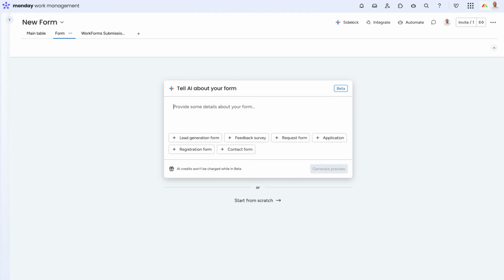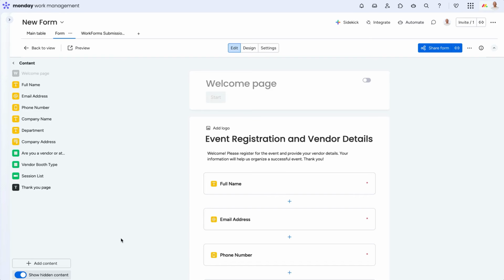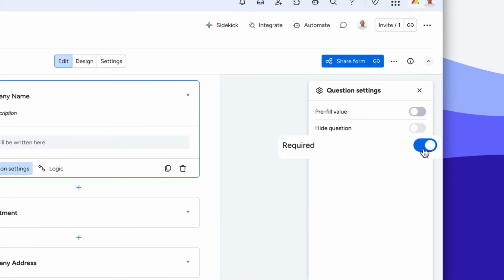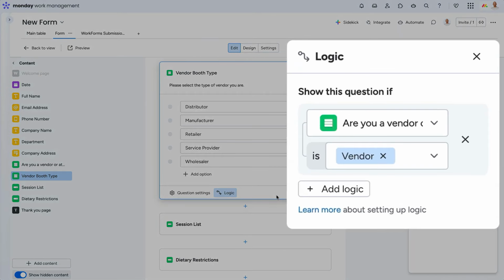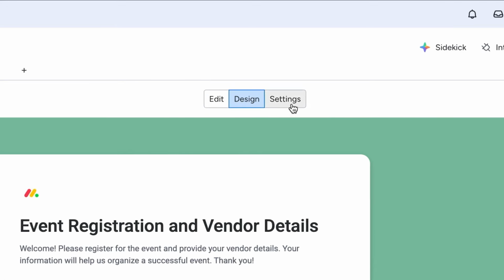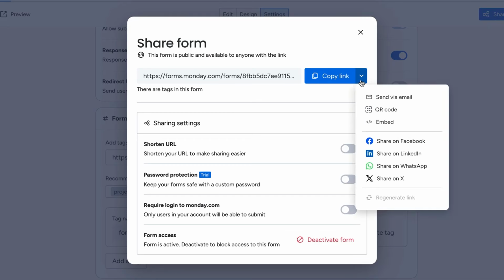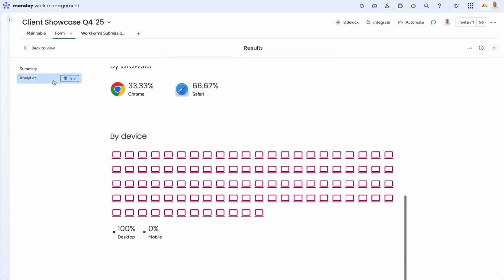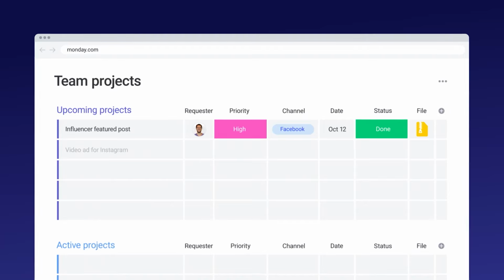monday WorkForms Update 2025: AI, Automation & Editable Submissions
In this video, Ross walks you through the newest updates to monday WorkForms the easiest way to collect information, streamline requests, and automate processes across your organisation.

You will see how the latest features help you build smarter, faster, and more personalised forms using AI and automation.

What’s inside the video:
✅ Build WorkForms instantly with AI-powered form generation
✅ Speed up responses with default values
✅ Personalise submissions using pre-filled data and form tags
✅ Allow users to edit submissions after sending (Enterprise only)
✅ Customise branding, privacy settings, and sharing options
✅ Track responses directly in monday boards and automate next steps

Whether you’re managing creative requests, IT tickets, HR workflows, or event submissions, WorkForms helps teams move faster and stay organised all in one platform.

@cloudconceptofficial , Platinum @mondaydotcom Partner in the Middle East
Helping businesses streamline workflows, automate processes, and scale smarter.